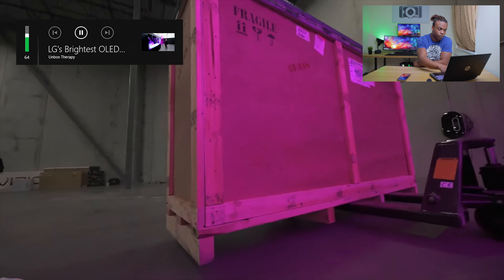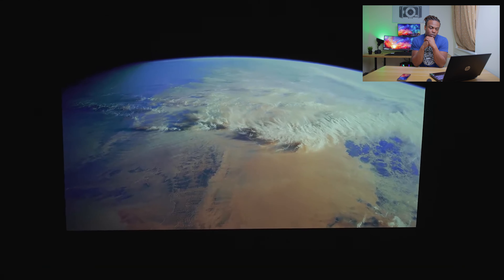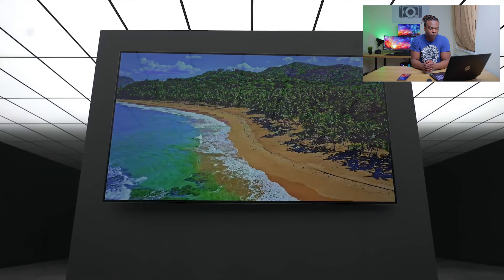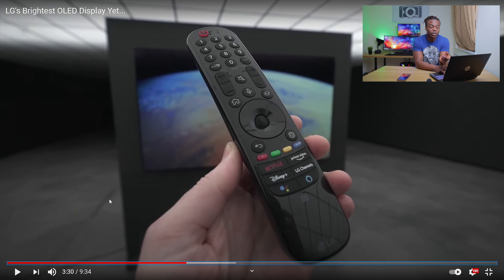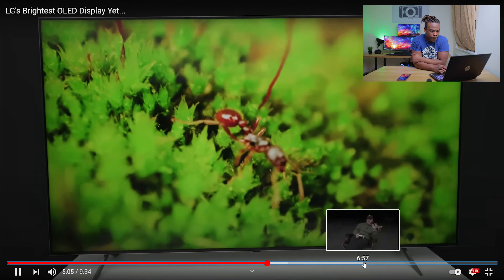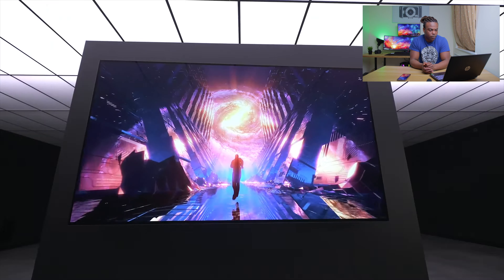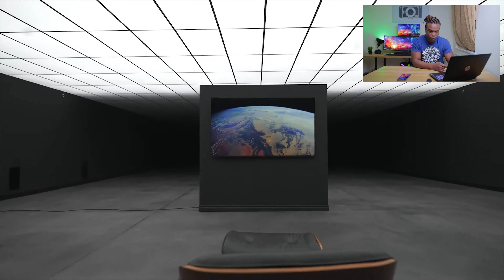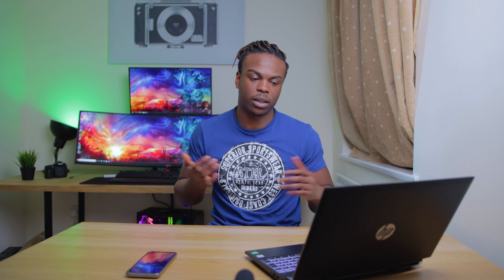Reacting To Unbox Therapy - LG's Brightest OLED Display Yet